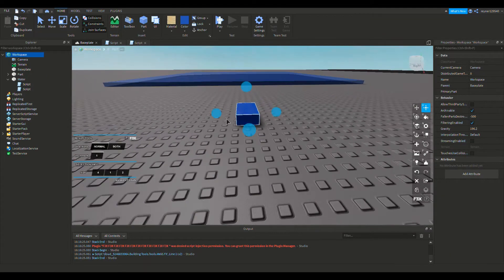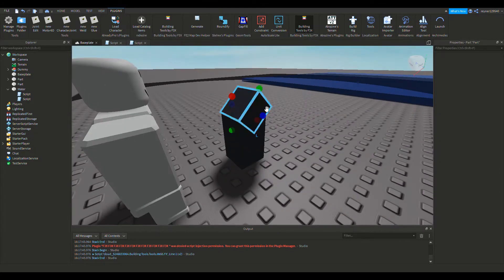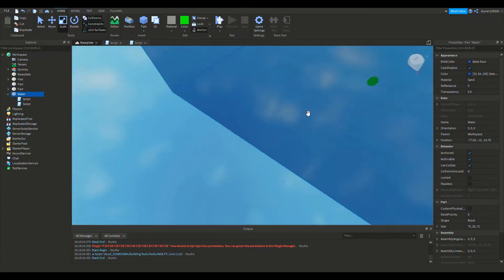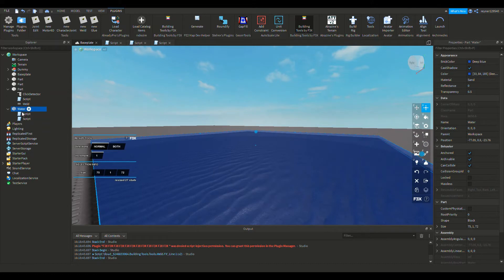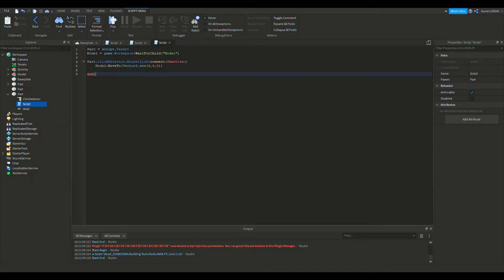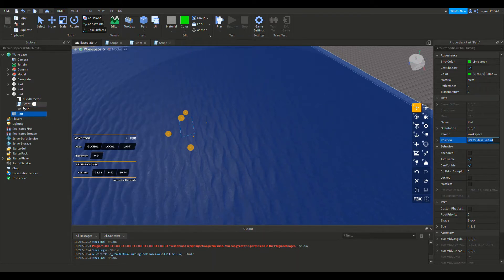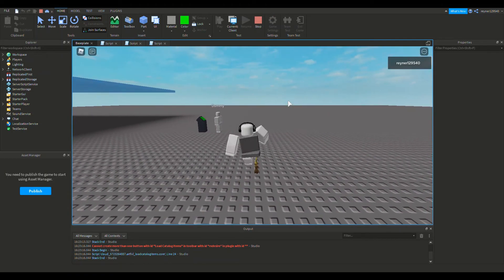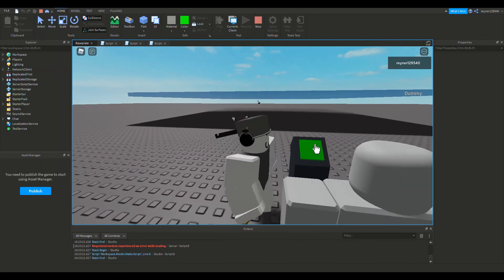How to make Rising Water Reset when Button is Touched | Roblox Studio tutorial #3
Hello guys today i will teach you how to make Rising water reset.

Scripts:

--Water to rise script--

t = 100
repeat
 t = t-1
 script.Parent.Position = script.Parent.Position + Vector3.new(0,6,0)
 wait(6)
until
t == 2

--Damage System--

function onTouched(part)
 local h = part.Parent:findFirstChild("Humanoid")
 if h~=nil then
  h.Health = h.Health-100
 end
end
script.Parent.Touched:connect(onTouched)

--Reset rising water script--

Part = script.Parent
Model = game.Workspace:WaitForChild("Model")

Part.ClickDetector.MouseClick:connect(function()
 Model:MoveTo(Vector3.new(0, 0, 0)) --any position

end)